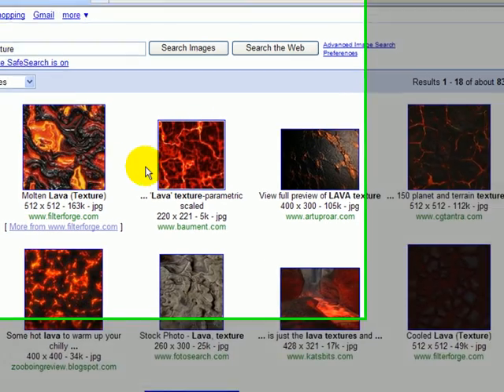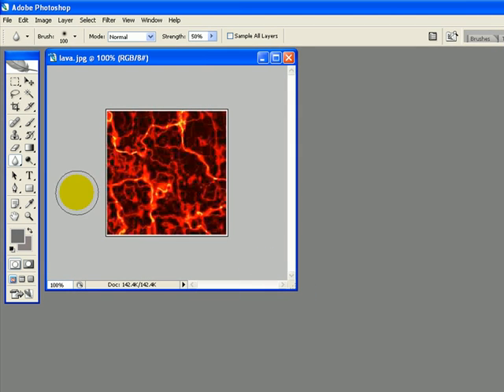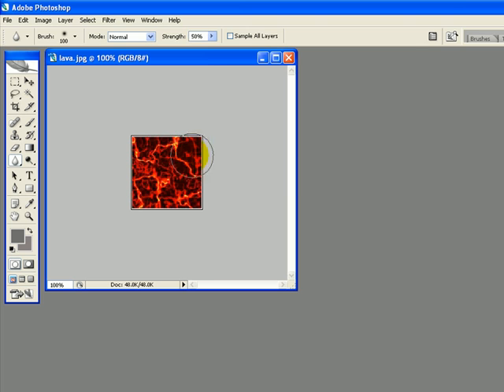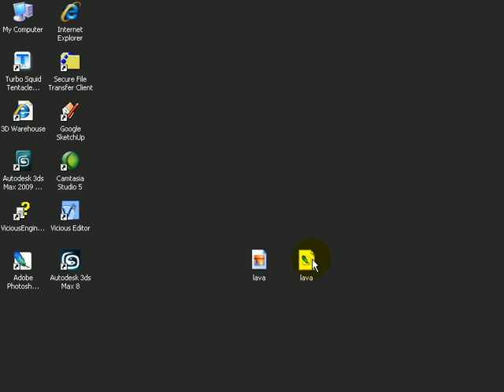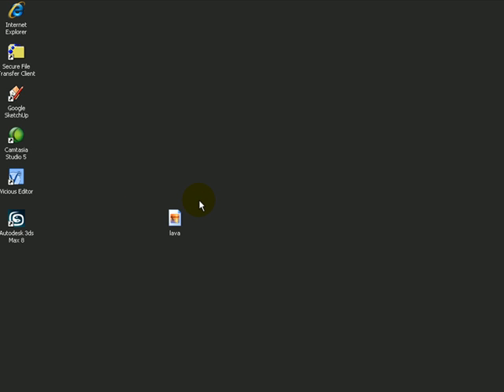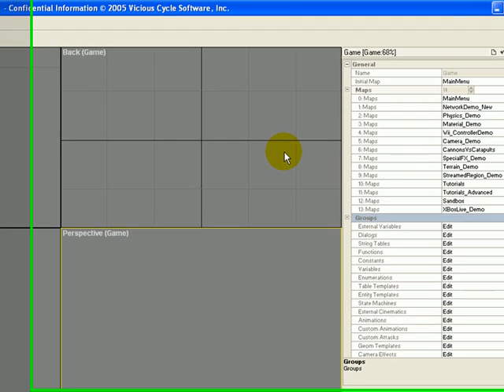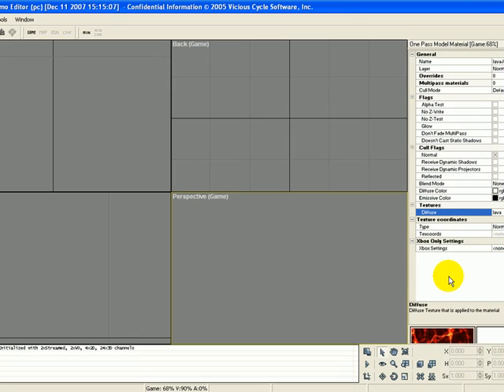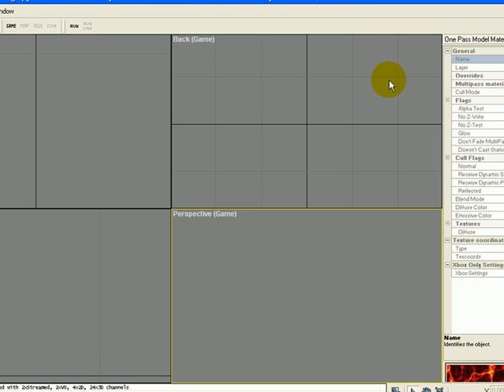Lesson 3: Creating a Vicious Engine Material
In this tutorial, we will be creating a texture and a vicious engine material.

All videos tutorials as well as a printable document of the steps for each video are available